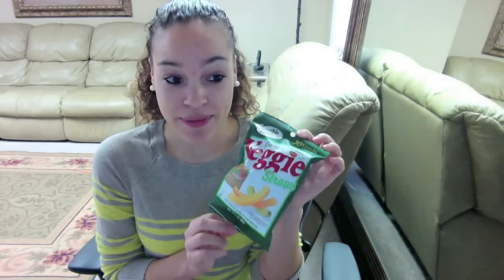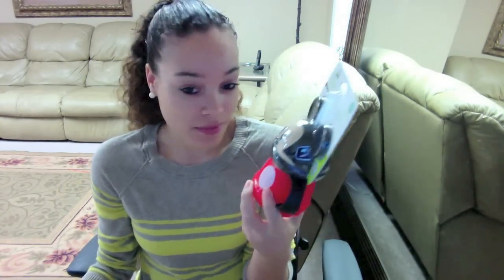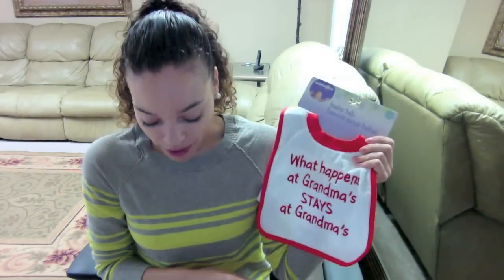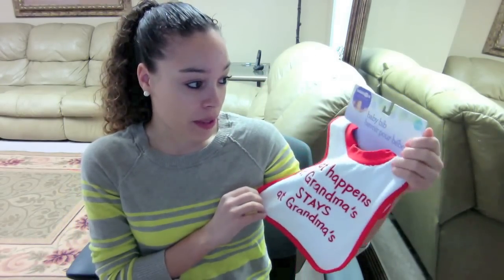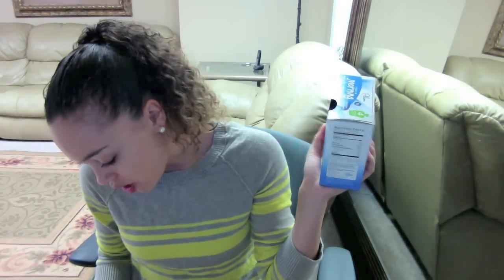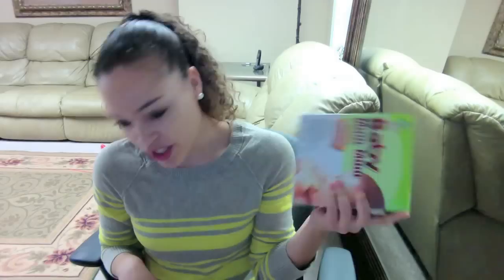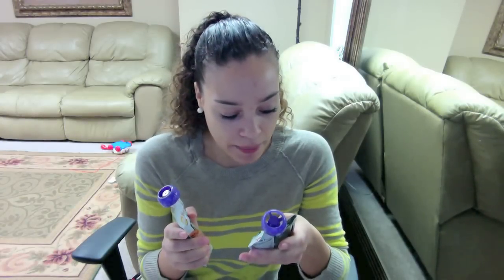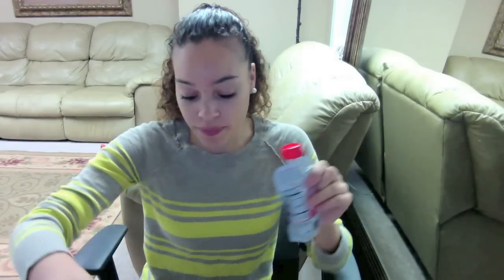Target & Babies R Us Haul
Hey guys! I got a couple of things while shopping the other day! Here they are!!!